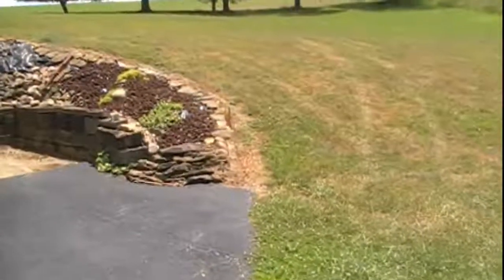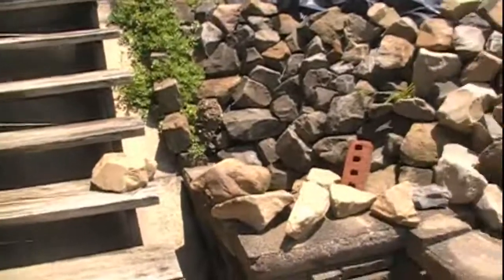No. 78 The Las Vegas Shooting - Please Take A Number And Have A Seat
The Greaser Warhol Strikes Again!  We cover politics and true crime and come to think of it, what's the difference?

If you'd like to contribute to the cause, please send cash, checks, money orders and gift cards to:

Eliminate The Middle Man!

mtamsula
New videos from my brother.

Novel. A Nice Place To Live.

Novella on Kindle.  King Solomon's Time Machine.